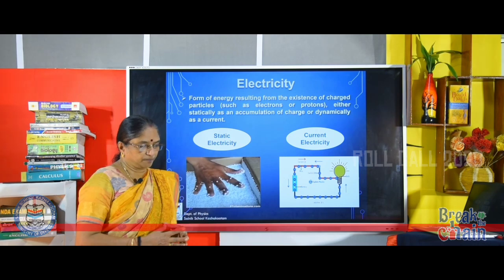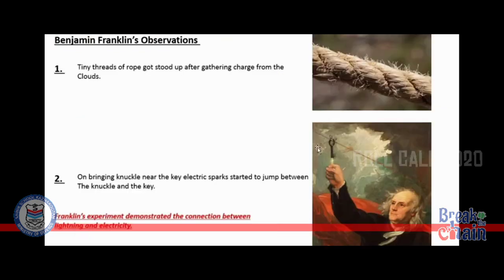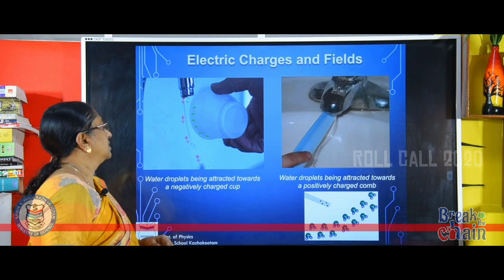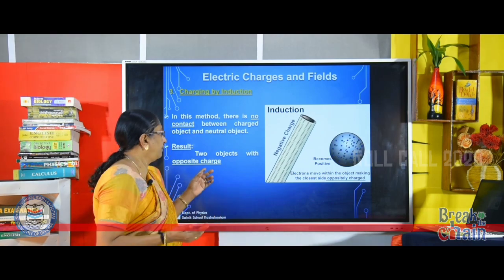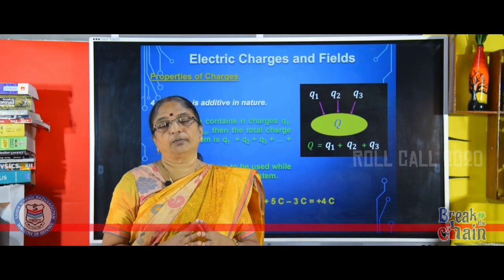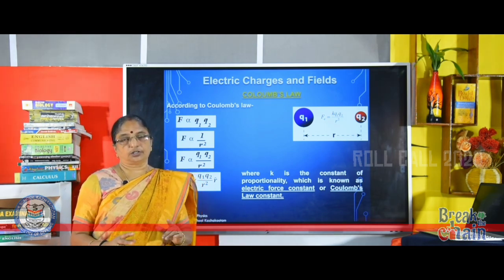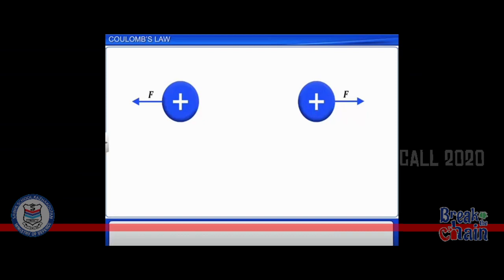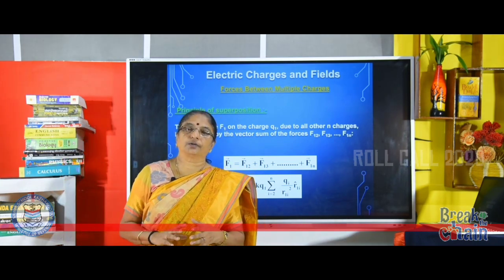Class XII CBSE | Physics| Electrostatics | ’The Roll Call 2020’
Class by Ms. B Radhika | Dept of Physics |’The Roll Call 2020’ | Online classes of Sainik School Kazhakootam 2020-21